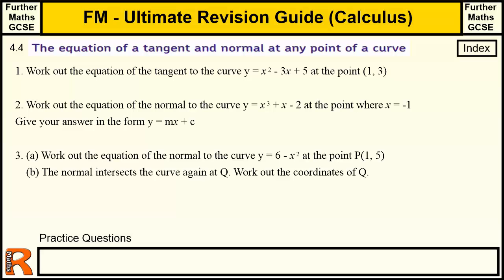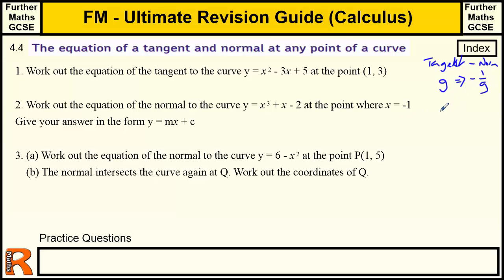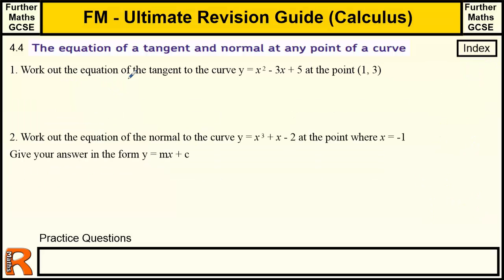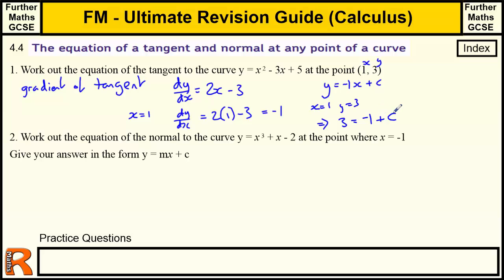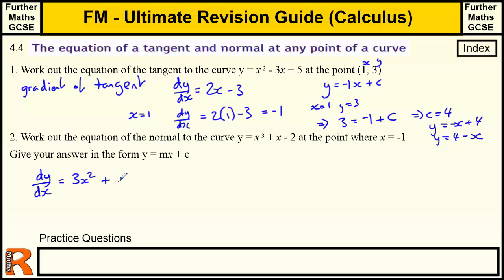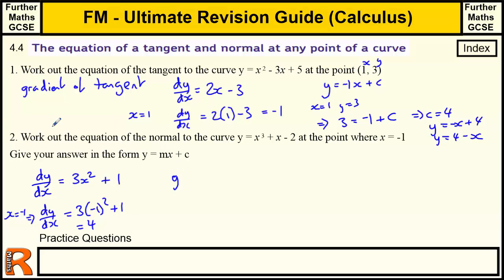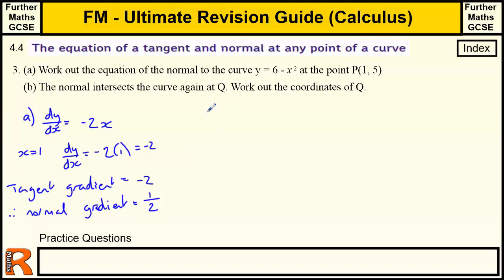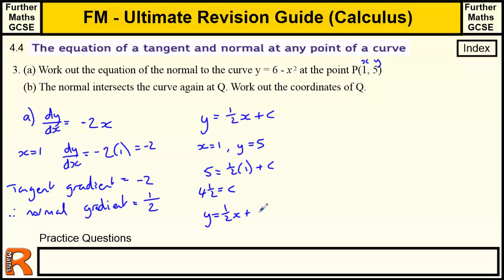Calculus Equations of Tangents and Normals to curves Ultimate revision guide for Further maths GCSE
Ultimate Guide to Further maths GCSE Calculus - Calculus Equations of Tangents and Normals to curves (level 2 Qualification from AQA)
6. Geometry